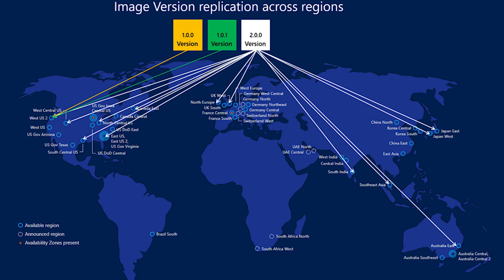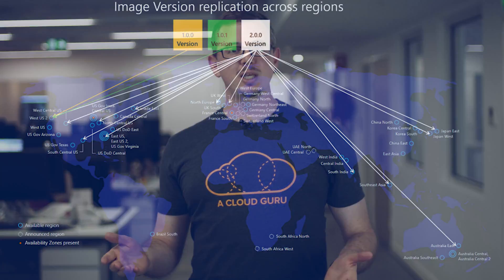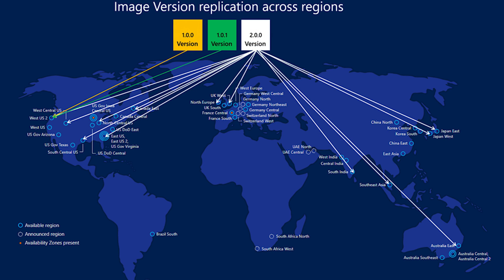Azure This Week - 15 May 2018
Azure this Month has been such a hit that we’re now bringing it to you on a weekly basis. It’s the same Azure news you know and love ... just more of it!

In the pilot episode of Azure This Week, ACG Technical Instructor and Microsoft MVP James Bannan looks at three new services that have been released into public preview: the Azure Shared Image Gallery, Azure Blockchain Workbench, and Azure Active Directory authentication for Linux VMs.